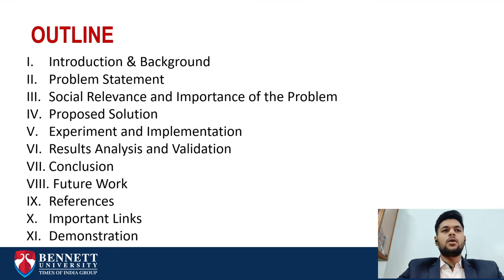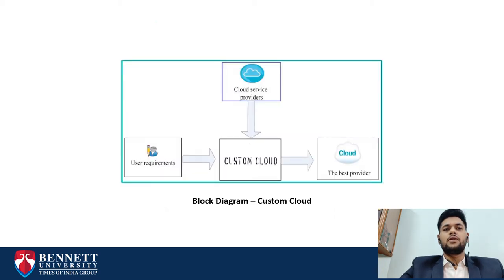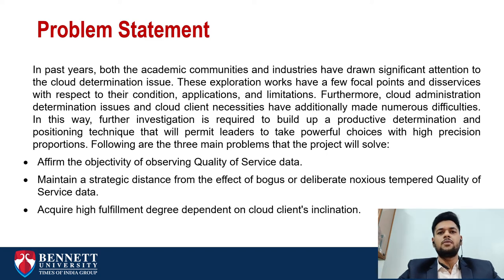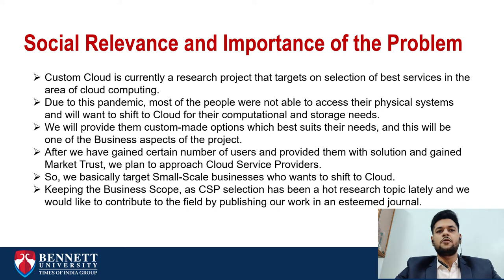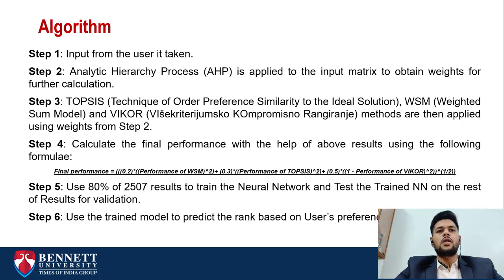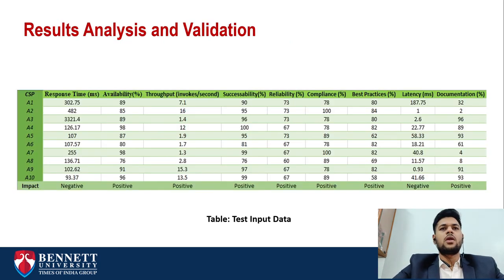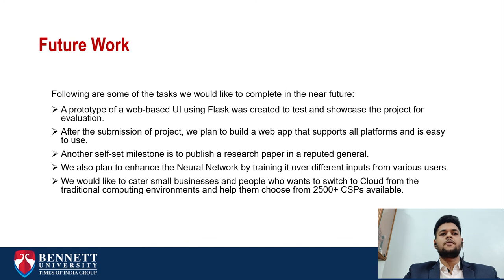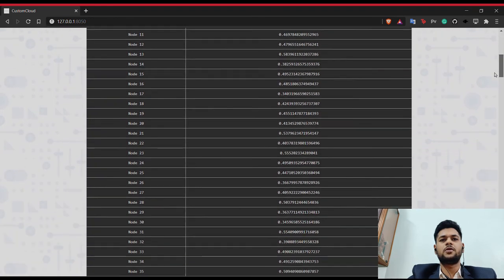Custom Cloud - Capstone Project - CSE, Bennett University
Custom Cloud is a typical cloud service selection to choose the optimal cloud services dependent on numerous clashing Quality of Service measures. Basically, we offer a custom made cloud, where the user gets the best of services after the comparison amongst the available Cloud Service Providers according to his usage and needs on the basis of various functional and non-functional services attributes like reliability, security, response time, performance, and many more using Multi-Criteria Decision Making problem to evaluate the service providers concentrate on choosing the cloud resources for a single task with the Highest Quality of Service performance. It is user-centric and compares various parameters.